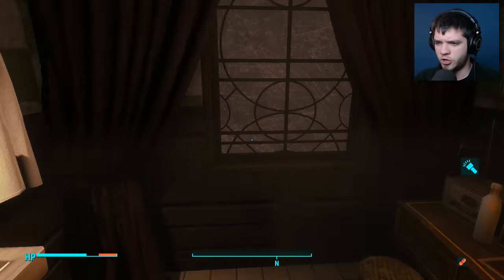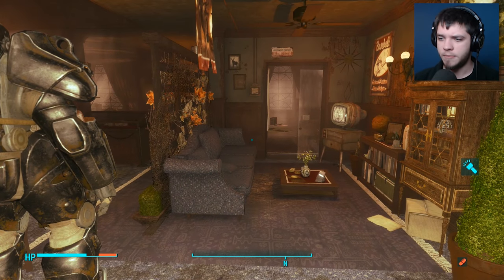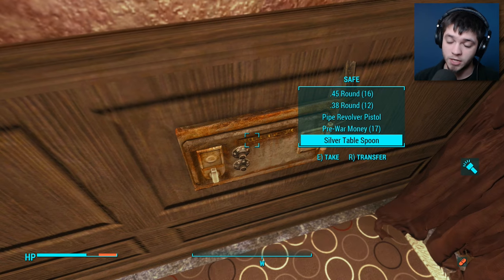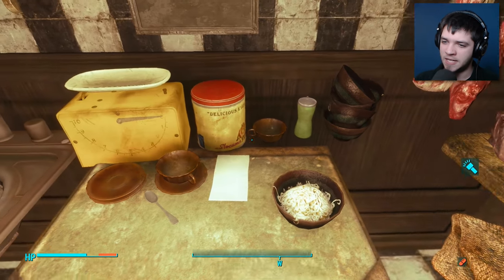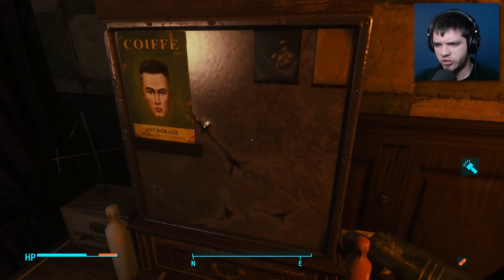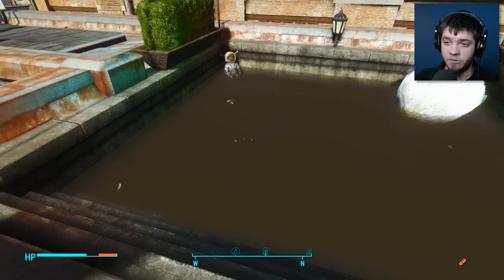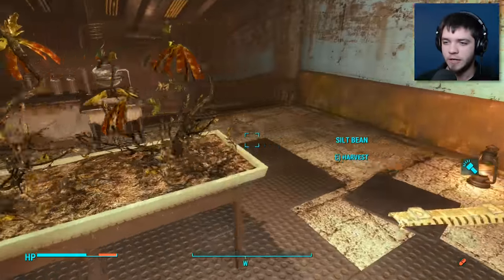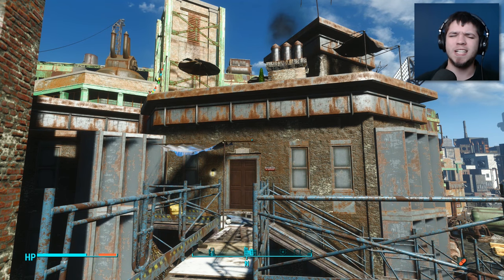Immersive Diamond City Apartment! - The Colonial - Fallout 4 Player Home - Fallout 4 Mods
Let's check out another Fallout 4 player home! This time it is the Colonial 47 apartment that is located near Diamond City and it has pretty immersive design.

You’re S.P.E.C.I.A.L!